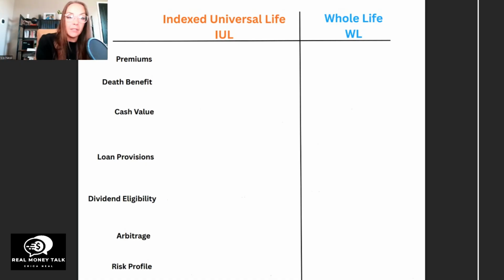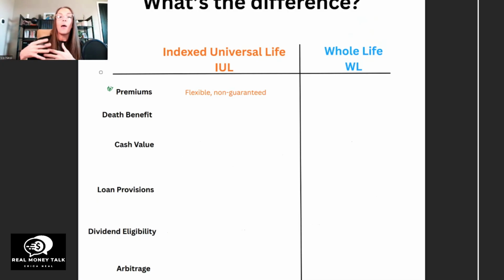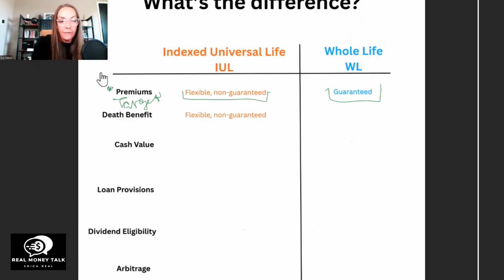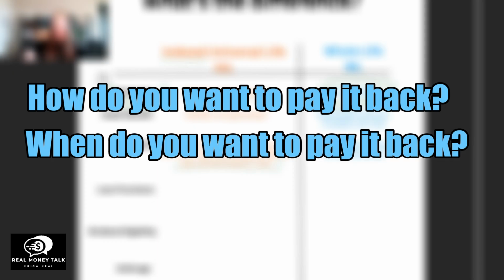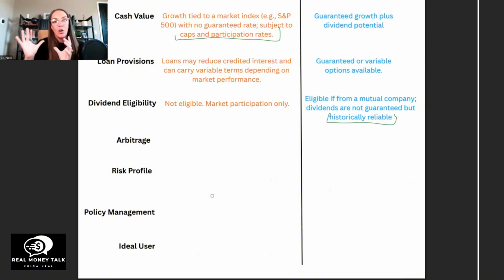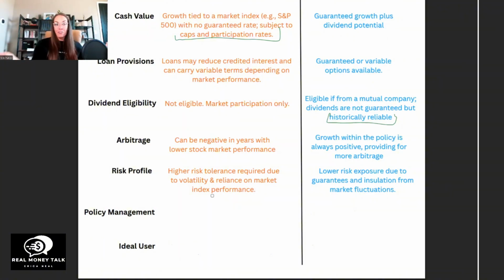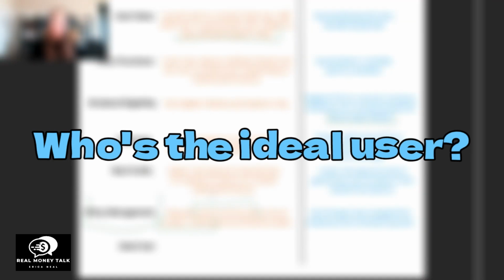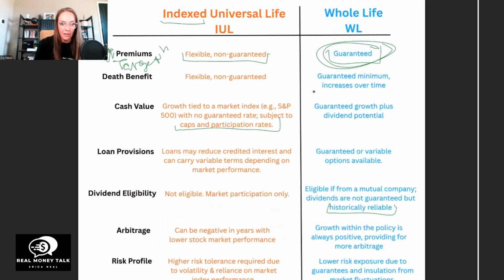IUL vs. Whole Life — Which One Actually Builds Wealth?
There’s a lot of noise in the infinite banking world about Indexed Universal Life (IUL) vs. Whole Life. In this episode of Real Money Talk, I break it down side-by-side premiums, death benefit, cash value growth, dividends, arbitrage, risk, policy management, and who each strategy is really for.

No hype. No scare tactics. Just clarity.

Because it’s not about “good” or “bad.”
It’s about using the right tool for the job.

If you’re a real estate investor, business owner, or building long-term generational wealth, this is a conversation you need to understand before structuring your financial foundation.

Let’s get into how money actually works.